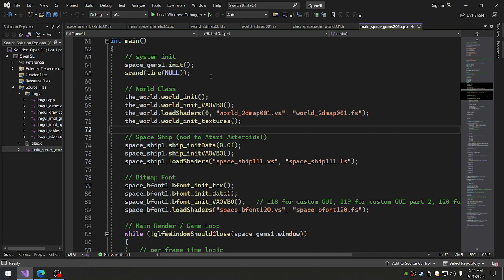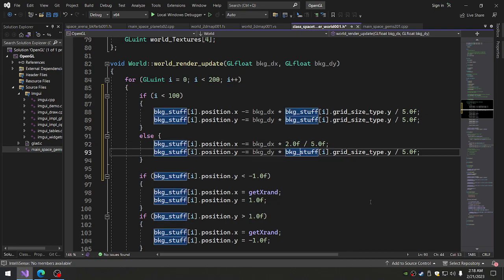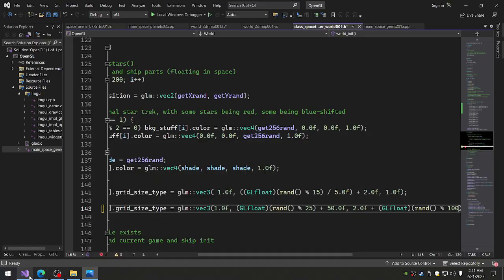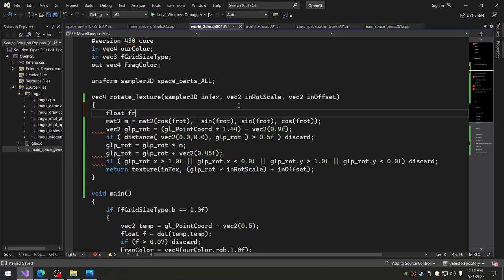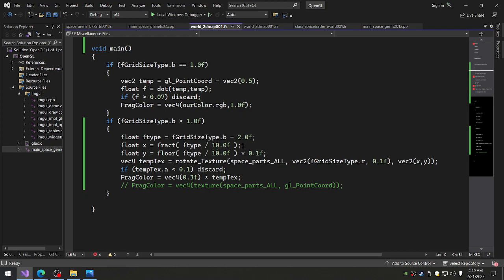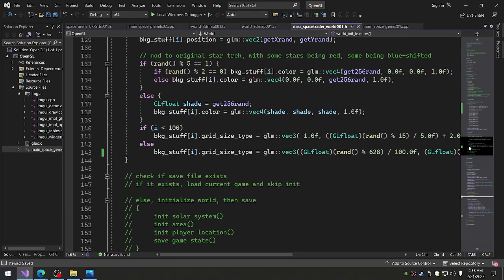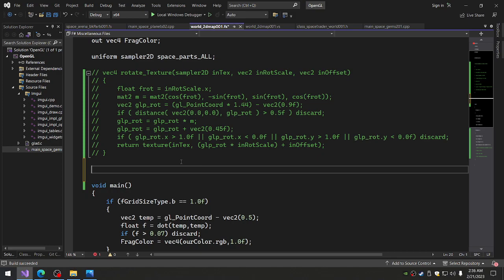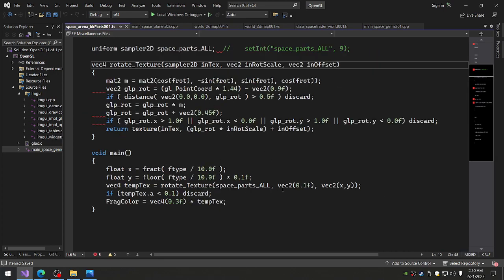Coding "Planetary Odyssey" with ChatGPT, Ship Parts Texture Coordinates Part 6: C++/OpenGL, chatGPT,